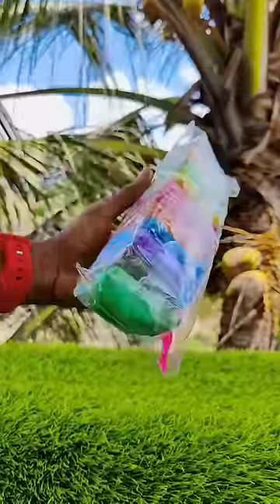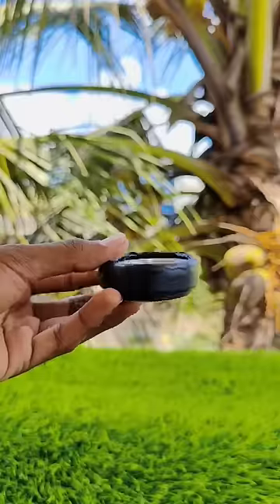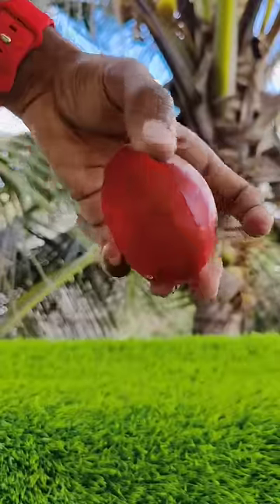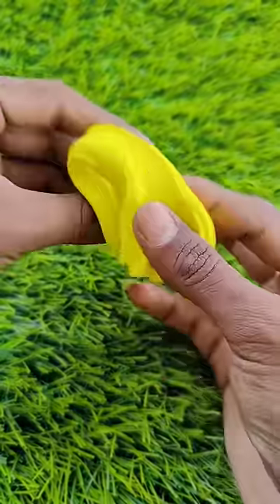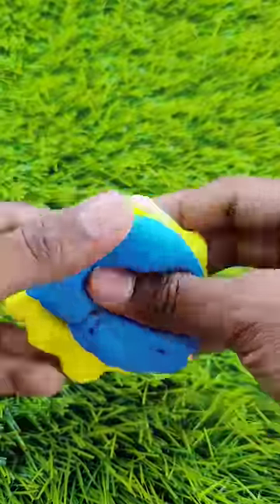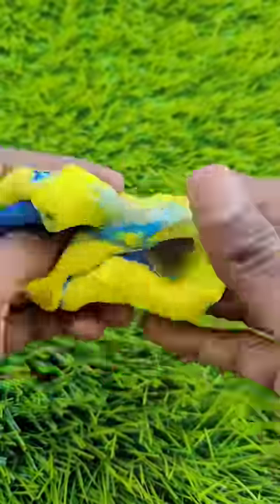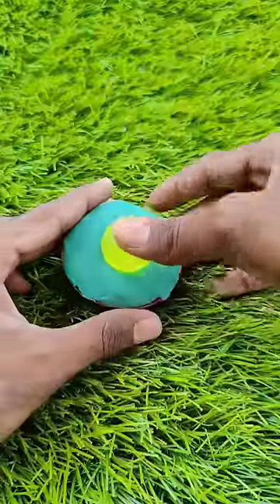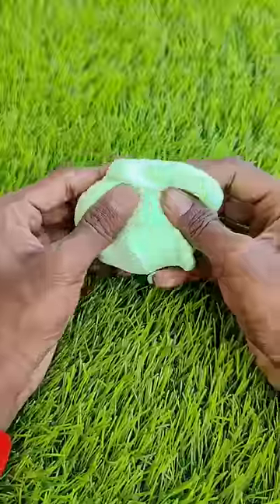🌈🏏 Ball Making Experiment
experiment
youtube shorts
Nano tape
nano tape ball
Funny video
Life hack
Slime Experiment
ipl
ball making
cricket ball
Orbeez ball
balloon Experiment
Colour Ice Stick Experiment
shorts video
shorts
Waterproof test
pen experiment